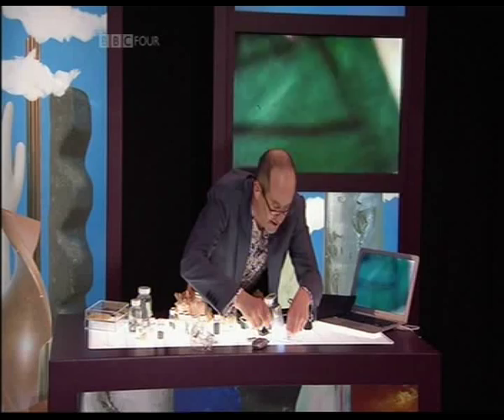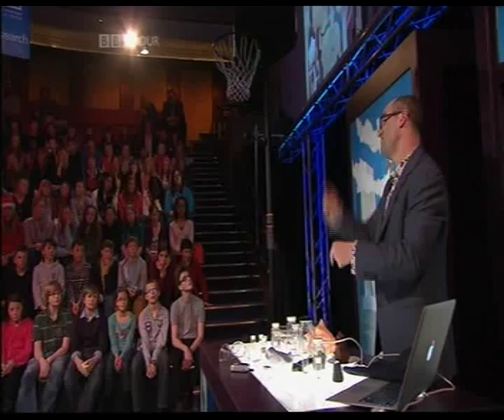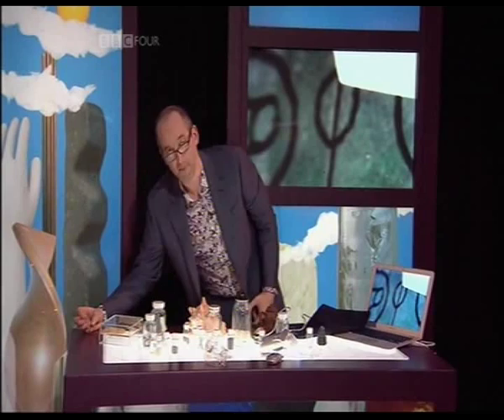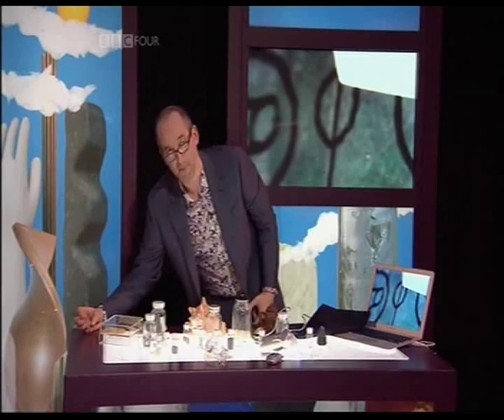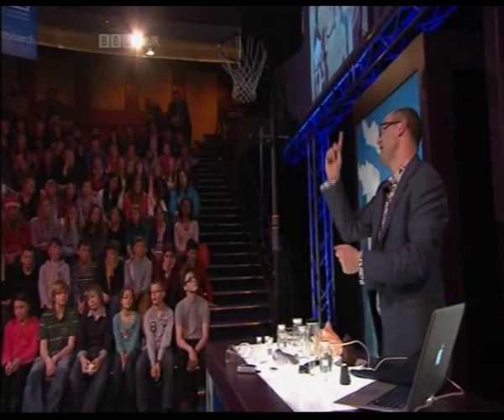Royal Institution Christmas Lectures 2010 (6 of 11)